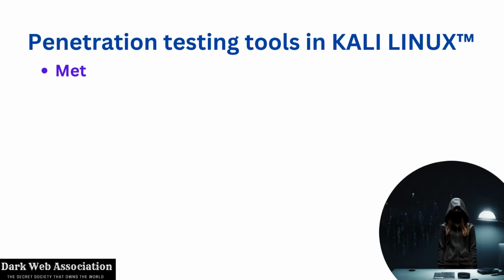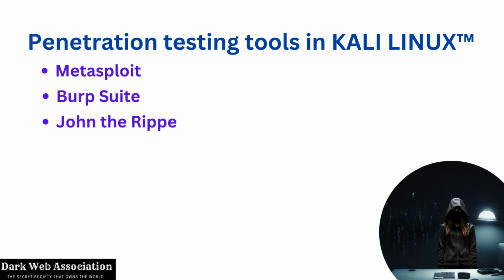4.2.5 Mastering KALI LINUX™: Essential Tools for Penetration Testing & Digital Forensics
Welcome to Dark Web Association! 🔒 In this video, we delve deep into the world of cybersecurity with a focus on KALI LINUX™, the go-to Linux distribution for penetration testing and digital forensics. 🛡️

🚀 Key Highlights:

Introduction to KALI LINUX™: Uncover the power of this Debian-derived open-source distro designed for security professionals.

Virtual Machine Safeguard: Learn why it's crucial to run KALI LINUX™ on a virtual machine to prevent system damage and enable easy restoration.

Penetration Testing with Metasploit: Explore how Metasploit can identify and exploit vulnerabilities in systems for simulated attacks.

Web Application Testing with Burp Suite: Discover the capabilities of Burp Suite in testing and securing web applications against potential weaknesses.

Password Cracking with John the Ripper: Understand how John the Ripper aids in guessing passwords during penetration tests.

Digital Forensics Tools: Dive into the world of digital forensics with tools like tcpdump, Wireshark, and Autopsy, essential for analysing network activity and storage devices.

🌐 Beyond KALI LINUX™: While KALI LINUX™ is a powerhouse, we'll also touch on other distributions used by security professionals for comprehensive cybersecurity.

🔗 Helpful Resources:
More Linux distributions =